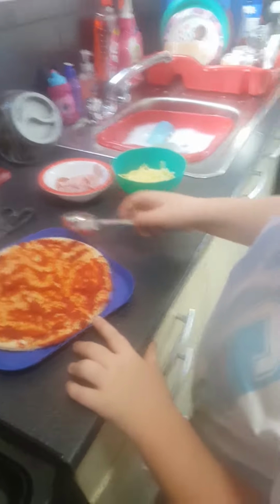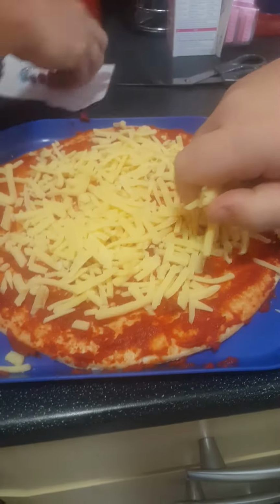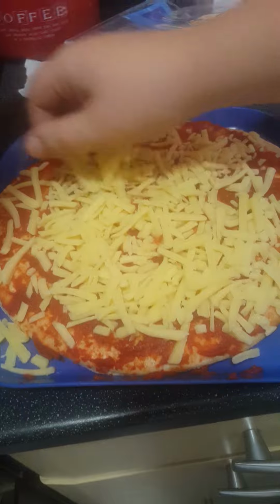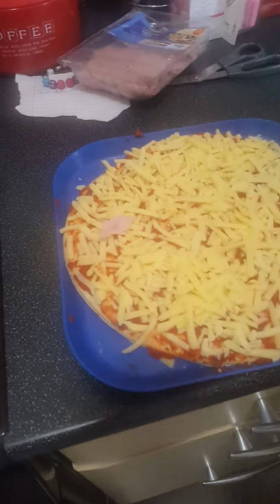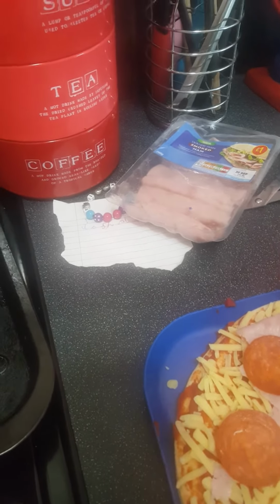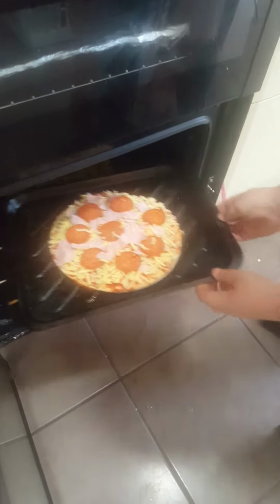The Crazy Kitchen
Kenny the Crazy chef makes Ham and Pepperoni Pizza ...